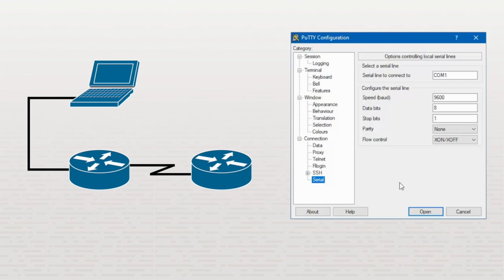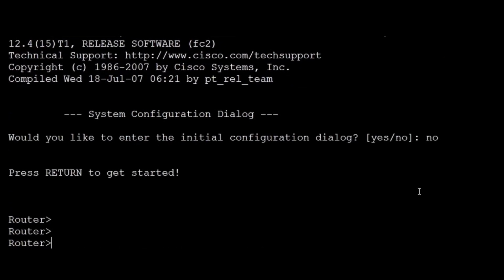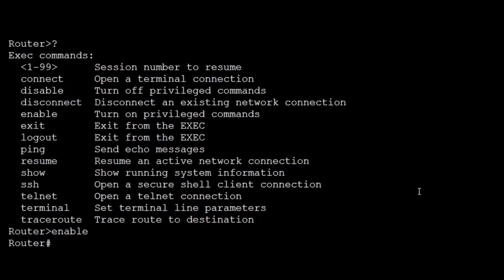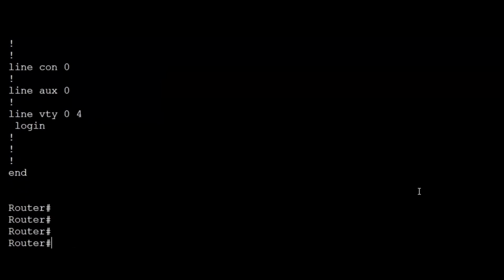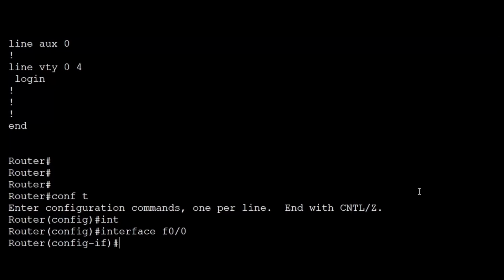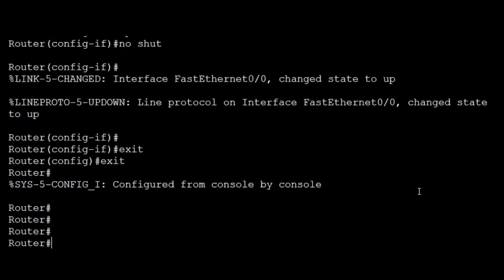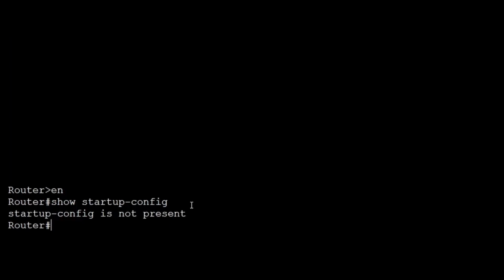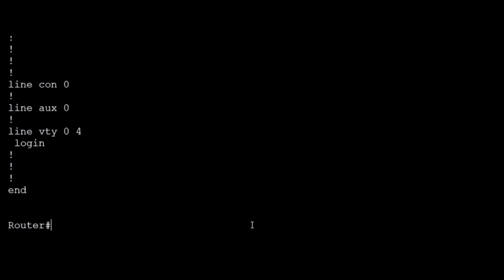Cisco Terminal Emulation Explained | Console Access & Configuration Tools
💻 Want to connect to a Cisco switch or router via terminal?
This video walks you through Cisco terminal emulation from start to finish — perfect for beginners or IT pros refreshing their skills.

🔧 What You'll Learn:
• What terminal emulation is and why it matters in Cisco networking
• How to set up console access using tools like PuTTY or Tera Term
• Understanding serial connections, COM port settings, and line configuration
• Real-world demo of connecting to a Cisco router or switch via console

📌 Whether you're studying for CCNA, working in IT support, or managing real-world networks, this tutorial will give you the skills to confidently access and configure Cisco devices.